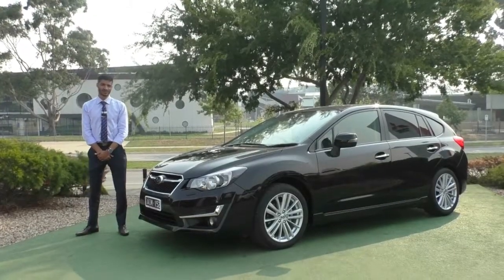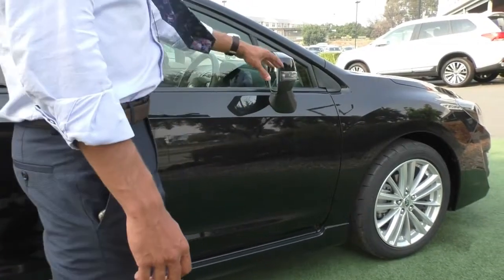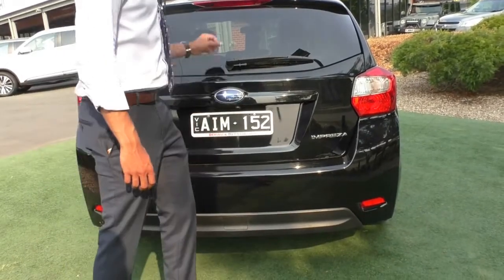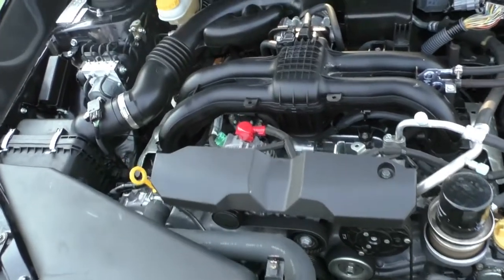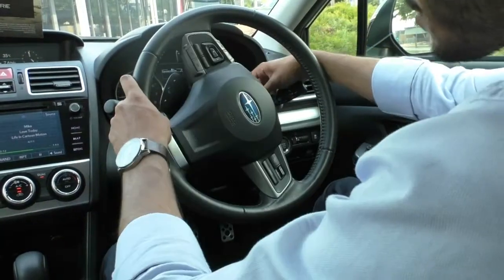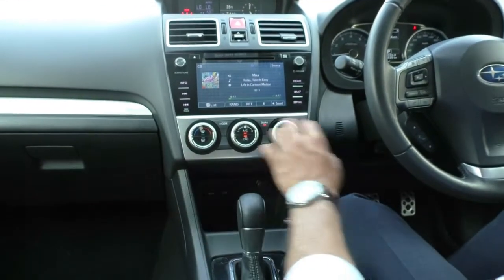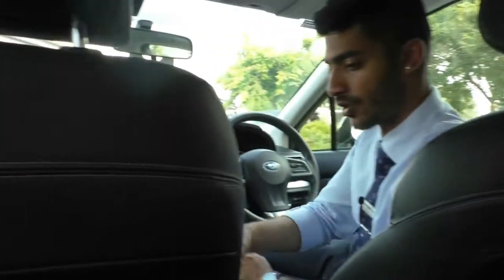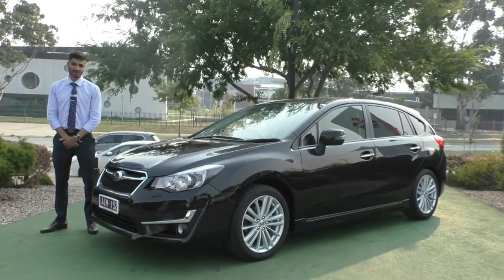Used 2016 Subaru Impreza 2.0i-S G4 Auto AWD Video - U1881 - (January, 2020)